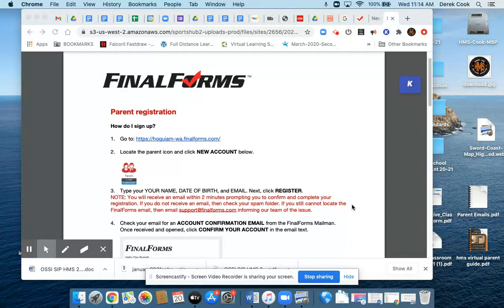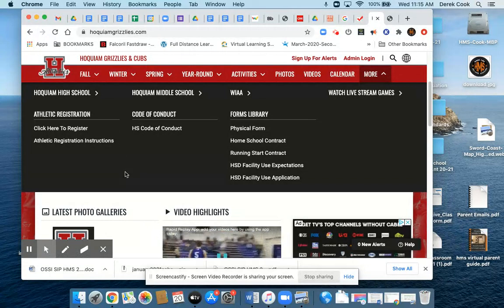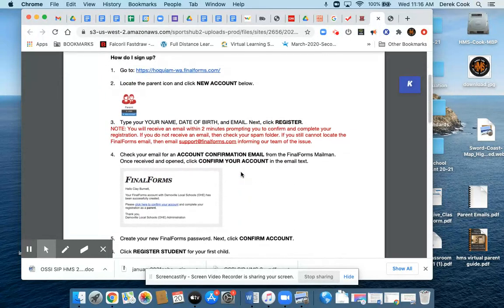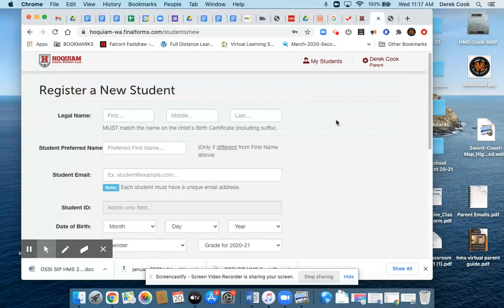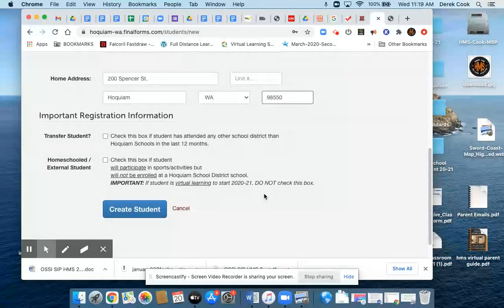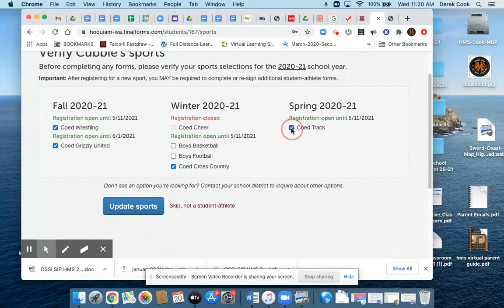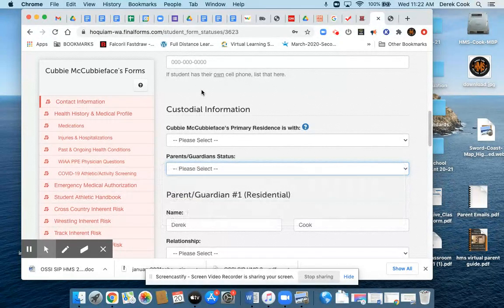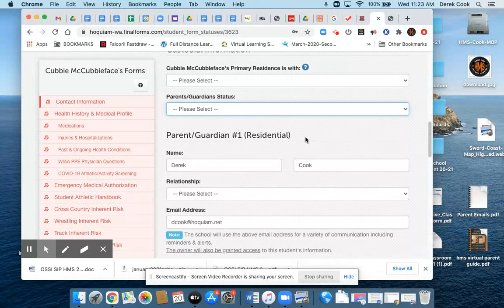Final Forms How To: Jan 20, 2021 11:24 AM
A brief video on how to access Final Forms for athletic paperwork participation...